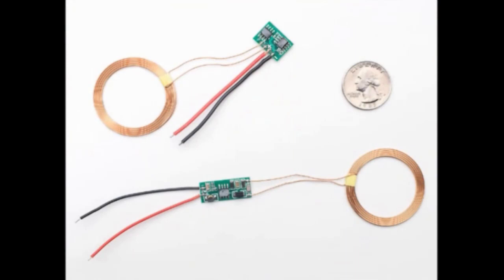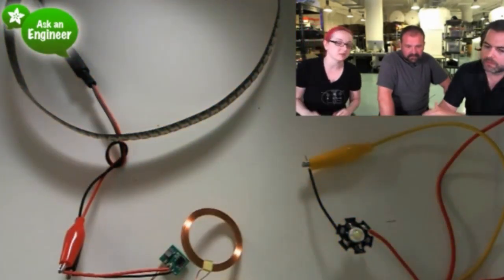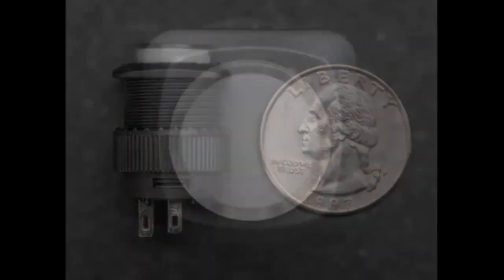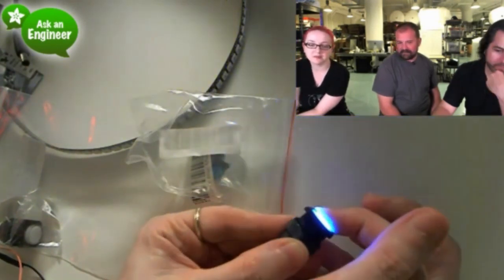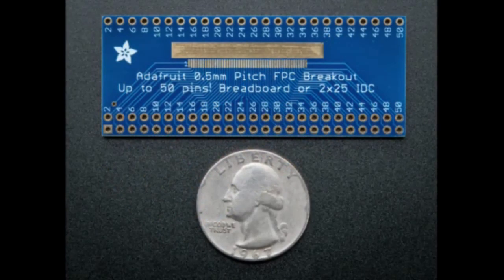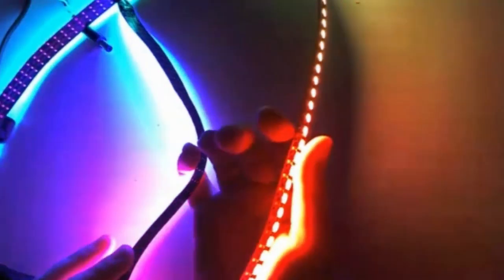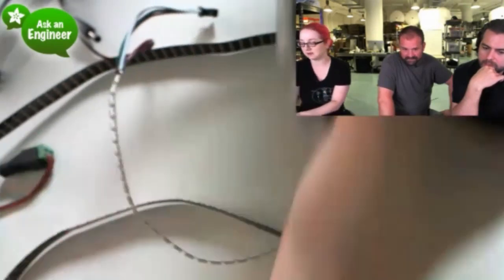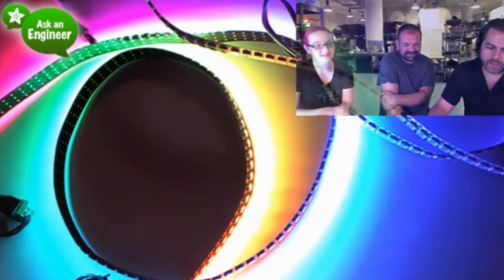New Products 8/31/2013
Adafruit NeoPixel Digital RGB LED Strip 144 LED - 1m Black (3:37)